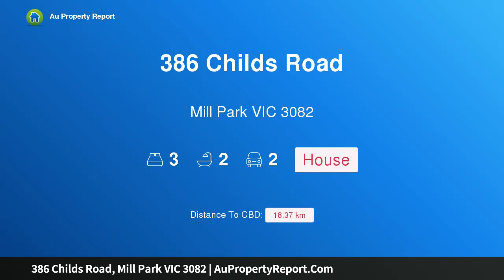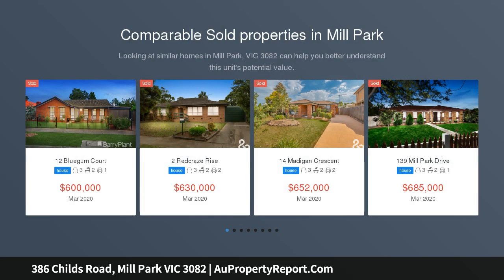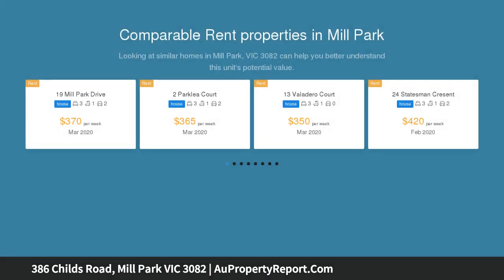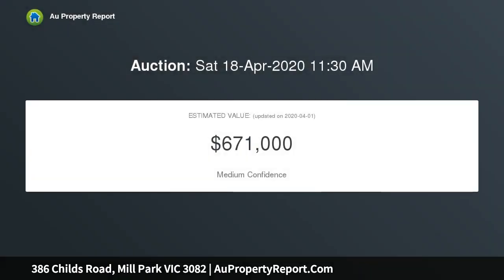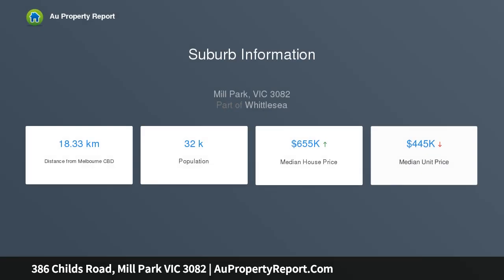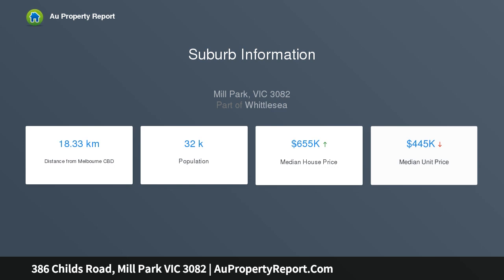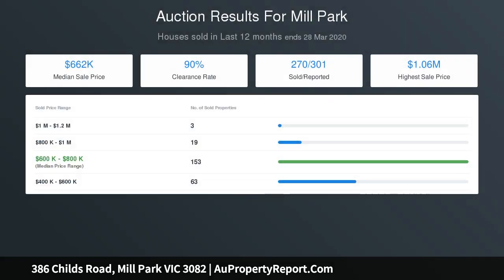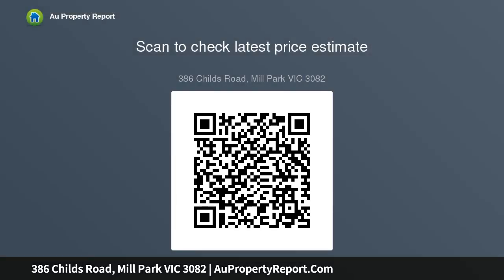386 Childs Road, Mill Park VIC 3082 | AuPropertyReport.Com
386 Childs Road, Mill Park VIC 3082
Property Type: house
Bedrooms: 3
Bathrooms: 3
Car Space: 2
Conveniently Located